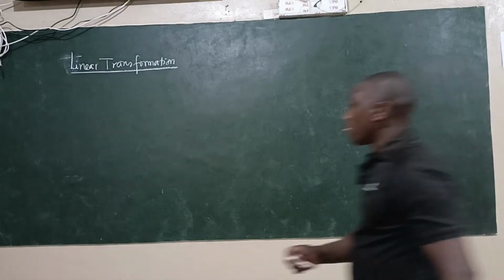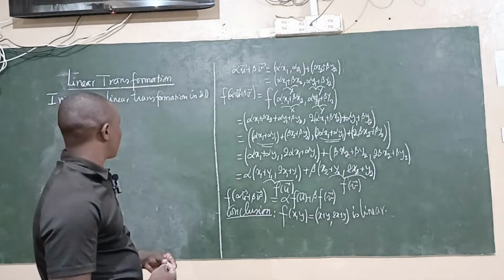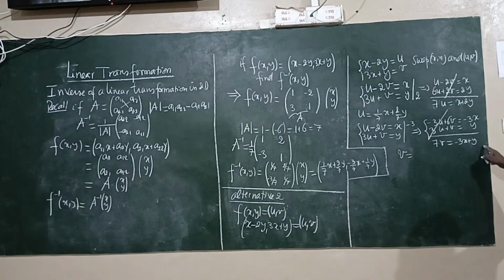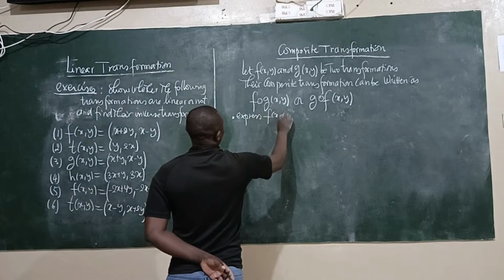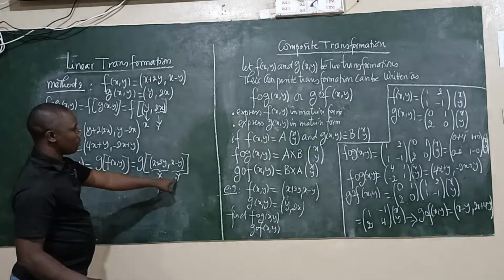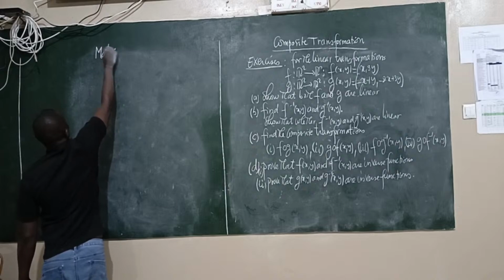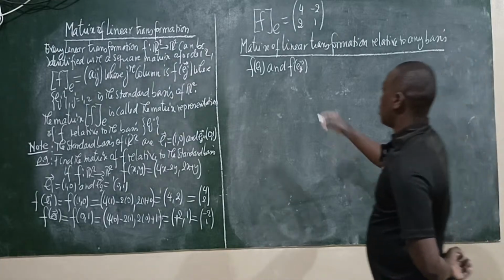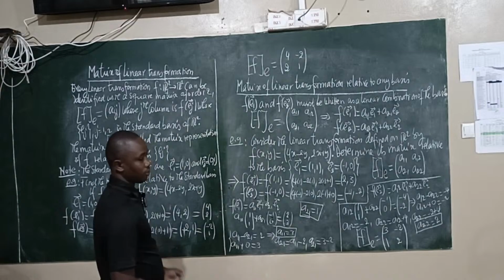From Basics to Pro: Linear Transformations, Inverses, Composition & Matrices Explained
In this video, you’ll learn how to confidently work with transformations in 2D, find their inverse transformations, combine them using composition, and represent them as matrices relative to different bases.

Whether you're preparing for exams or building a strong foundation in linear algebra, this lesson breaks everything down step-by-step with clear examples and powerful techniques.